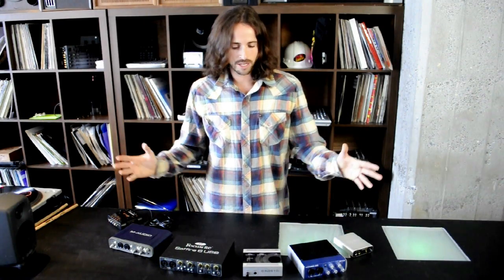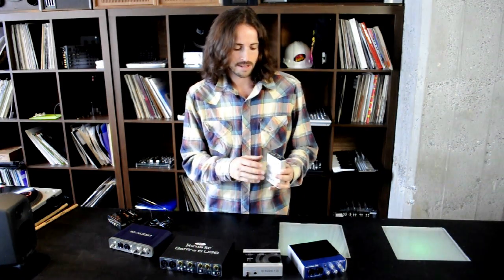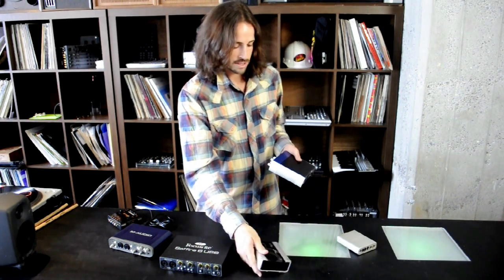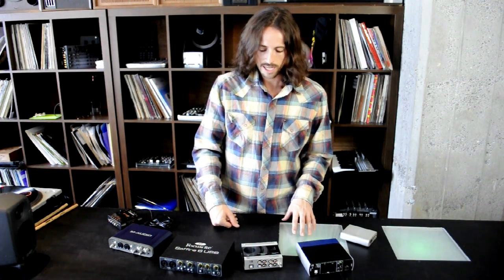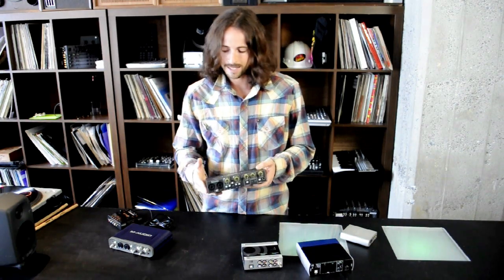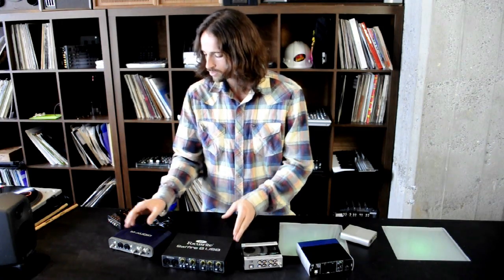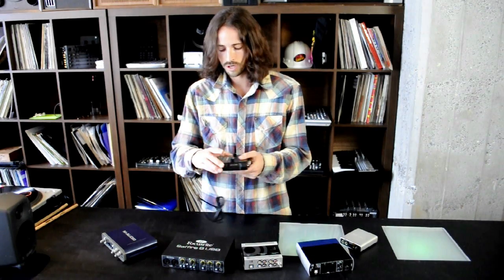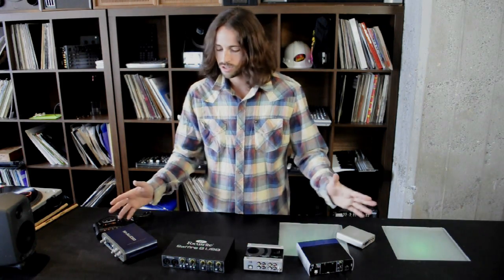Dj Sound Cards Under $200 - Reviewed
Check out the full list of specs and performance features for each of these 6 cards